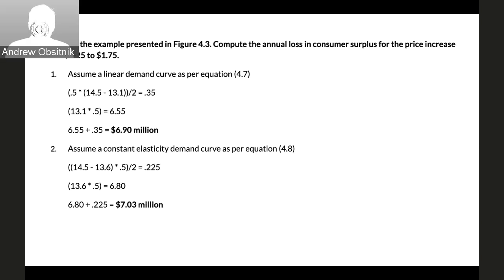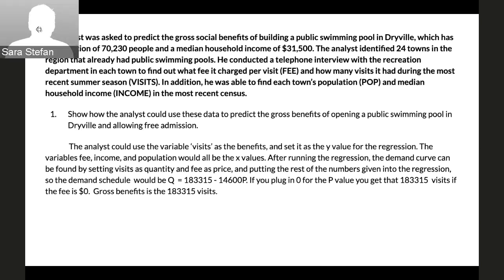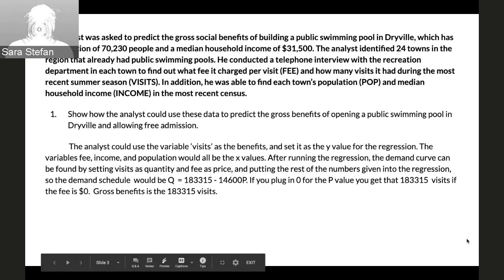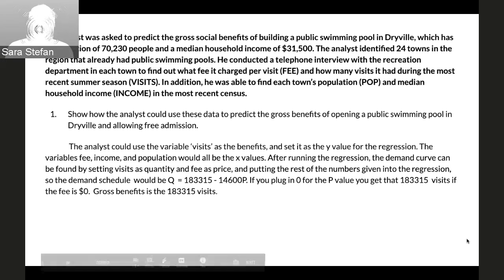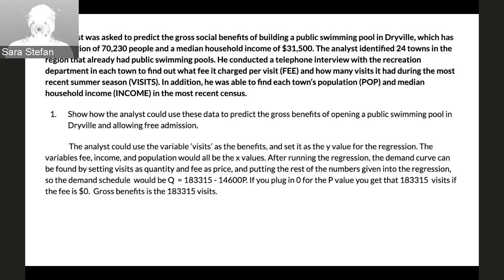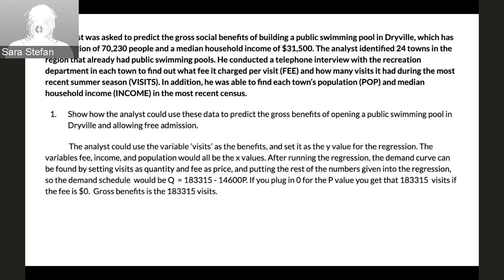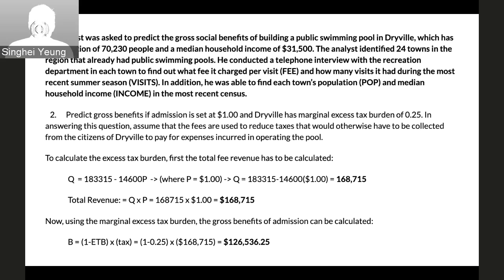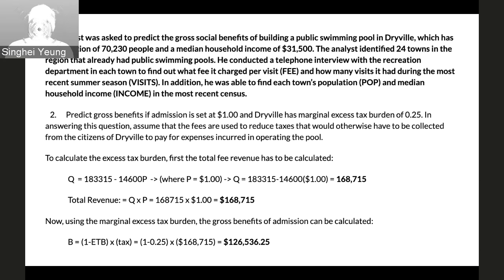Lab 4 Group U2 ECON 4412